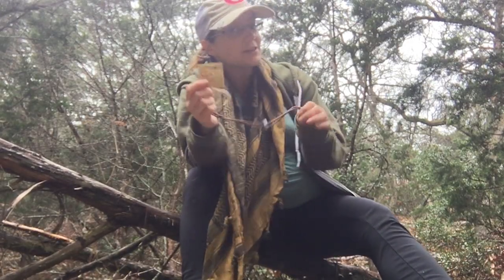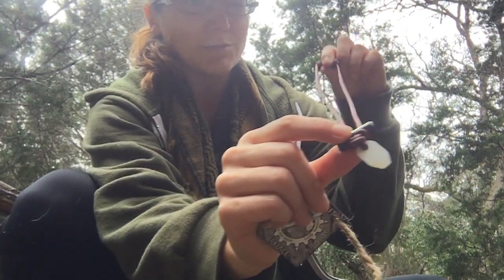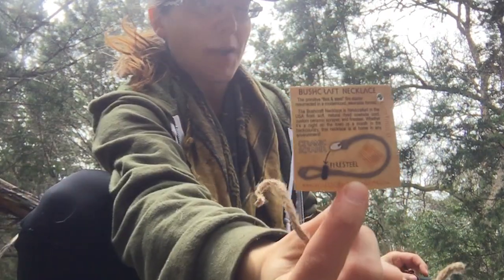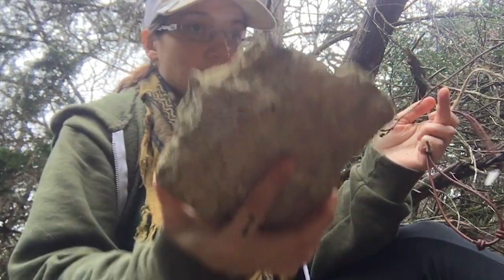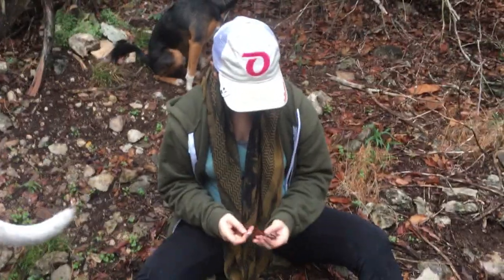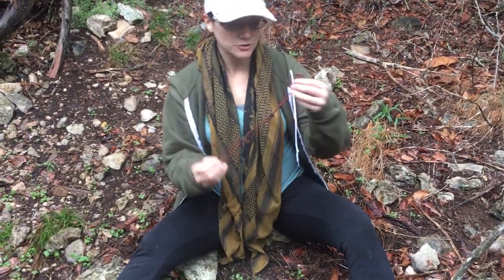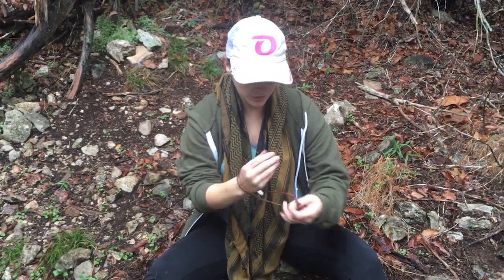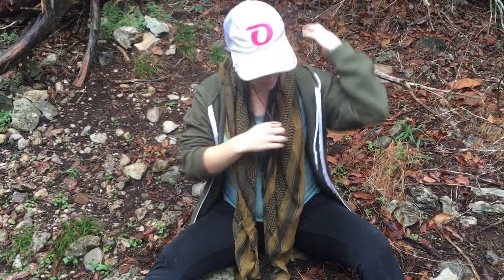Wazoo Bushcraft Fire Starter Necklace [Gear Review]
I review the Wazoo bushcraft fire starter necklace.